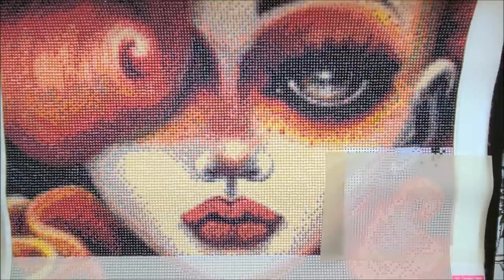Diamond Paint With Me ~ TSA Cherry Blossom ~ True Crime Storytime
Current book I am reading:
B.A. Paris, The Therapist